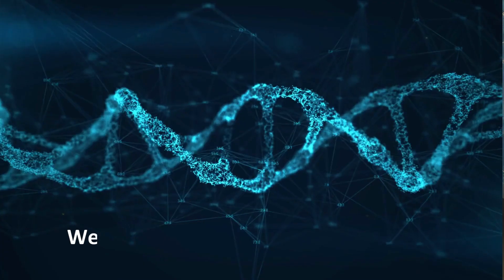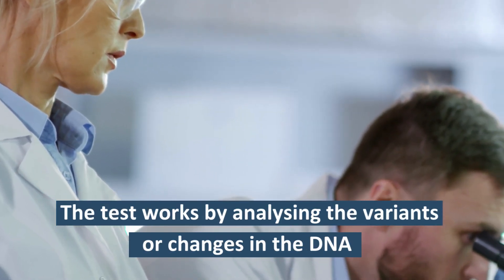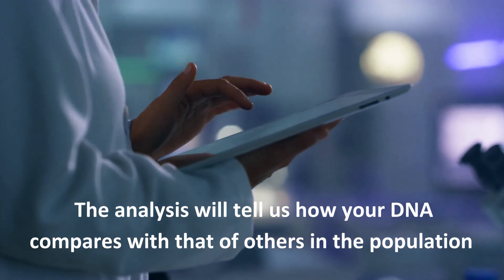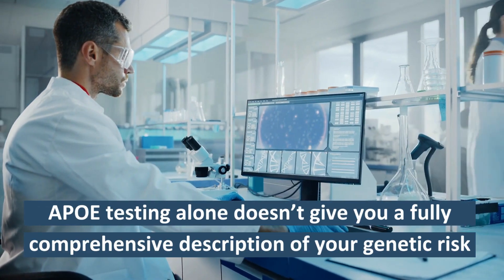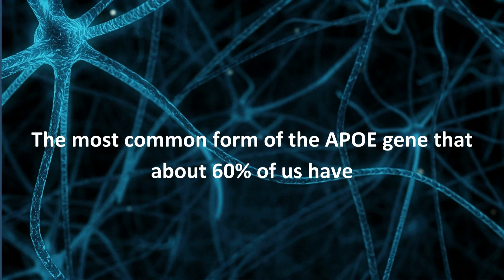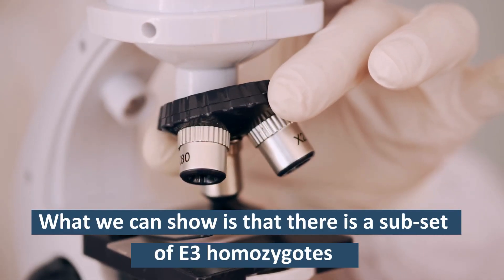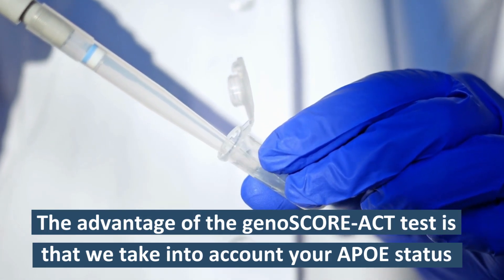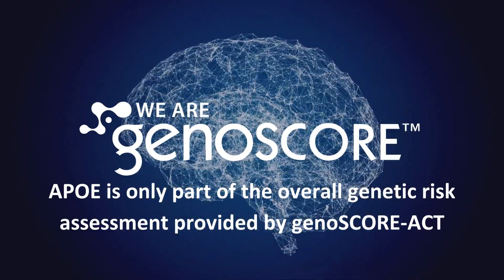The science behind genoSCORE-ACT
We want to empower you by giving you the chance to discover your personal risk for Alzheimer’s disease through genetic testing. Driven by our mission, we make scientific advances that would normally be reserved for clinical research available to ordinary people.

We’ve worked hard to offer polygenic risk score technology (PRS) to anyone who wants to understand their genes better. Our genoSCORE-ACT test evaluates over 100,000 genetic variations in your DNA that are related to Alzheimer’s disease, so you get a comprehensive picture of your risk.

genoSCORE-ACT analyses so much more than just the APOE gene, giving you more comprehensive insight into your long-term brain health. We call it APOE Plus.

For some knowing your Alzheimer’s risk might mean being prepared, for others, it might mean peace of mind. Start your brain health journey today and visit us